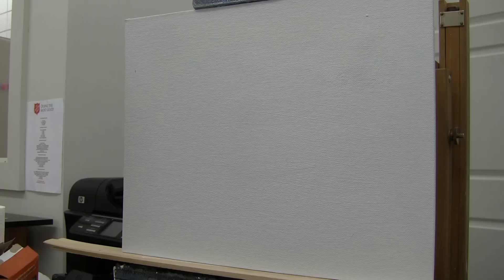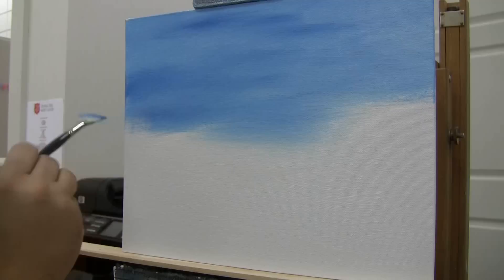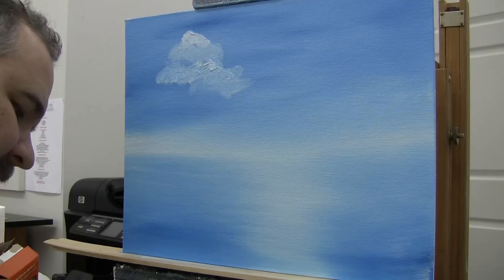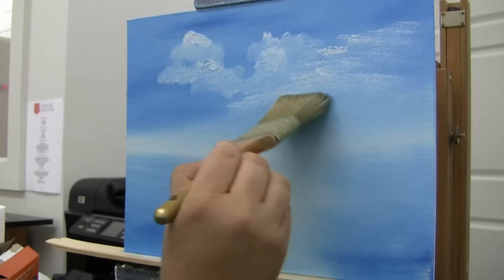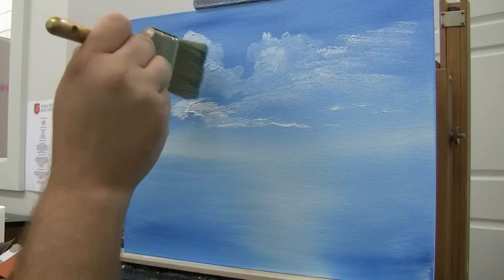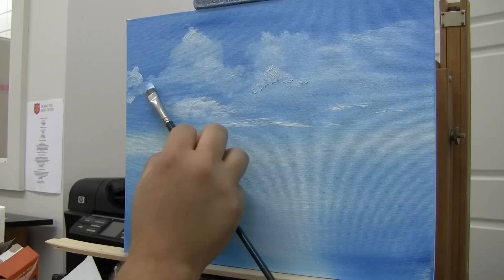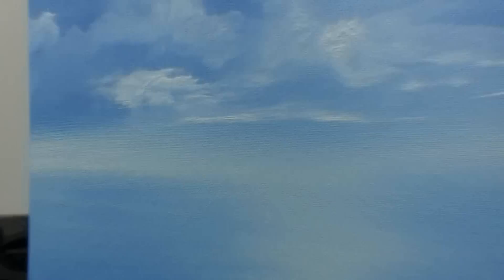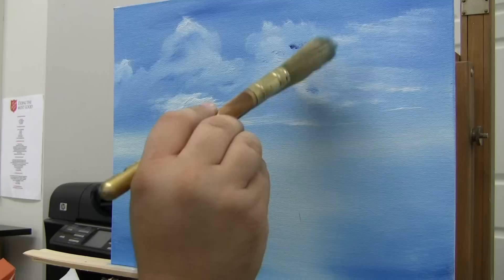Learn To Paint Clouds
Learn to paint simple cloud shapes then blend to create soft amazing looking clouds. step by step ease of learning with artist Michael Thompson,